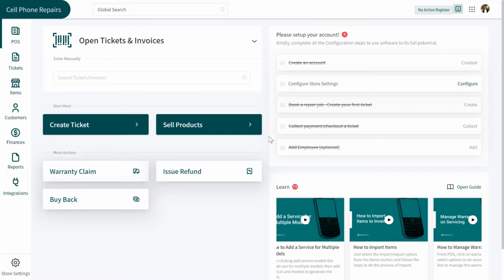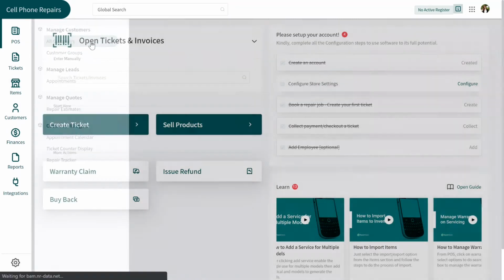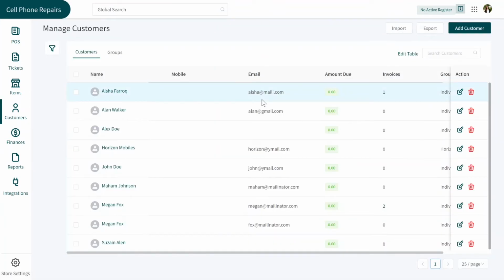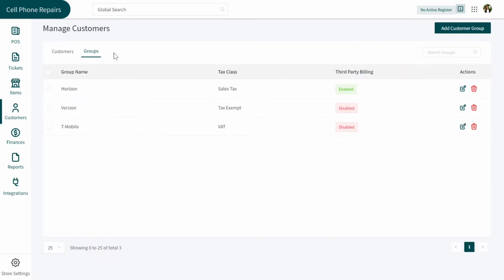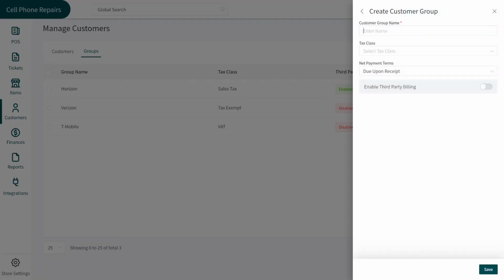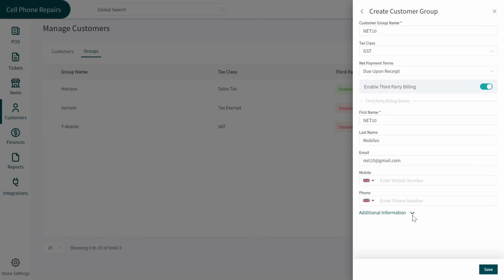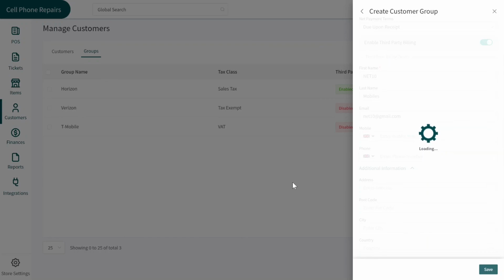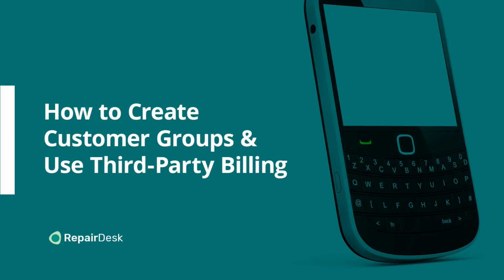How to Enable Customer Groups and Third-Party Billing - RepairDesk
This tutorial focuses on how to enable customer groups and third-party billing in RepairDesk 2.0.

We've made this process as simple and easy-to-use as possible while still bringing all the power and versatility of the RepairDesk ecosystem that users will be familiar with.